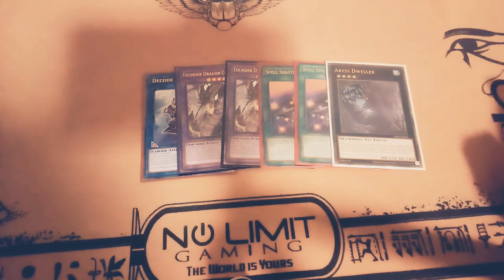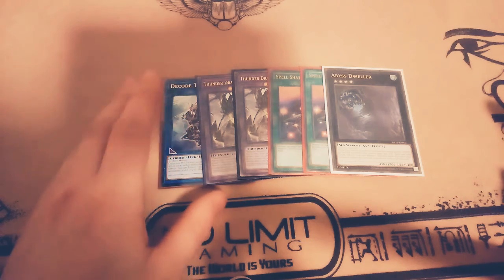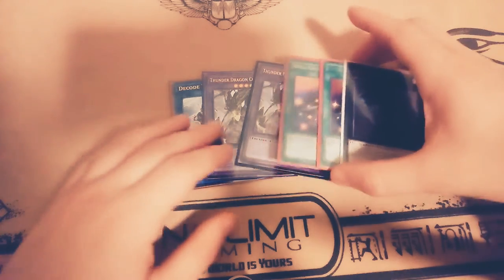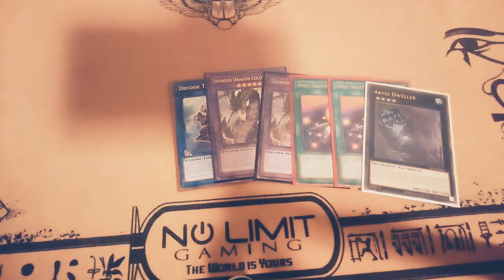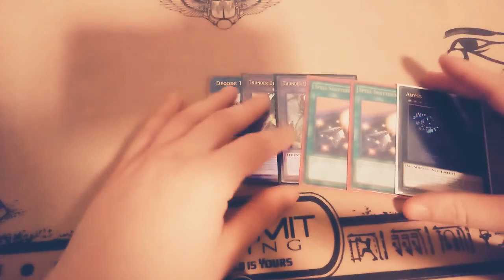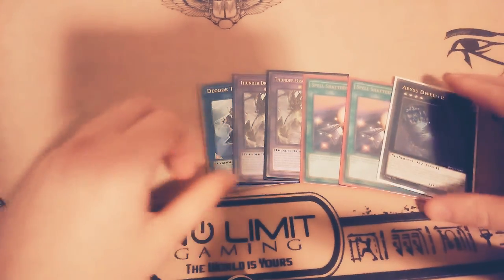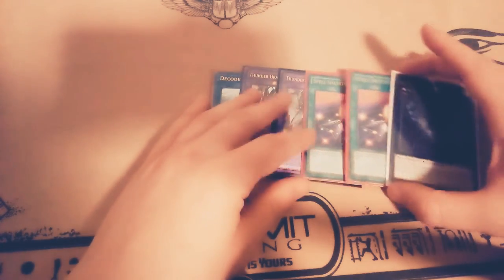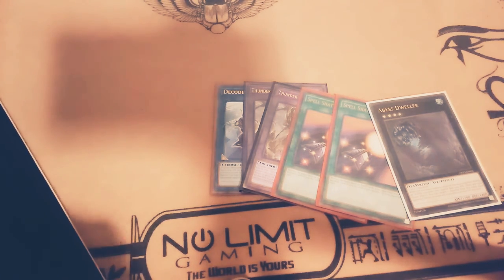How to Build a Yugioh Collection, collecting specific cards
If you have any other tips leave them below